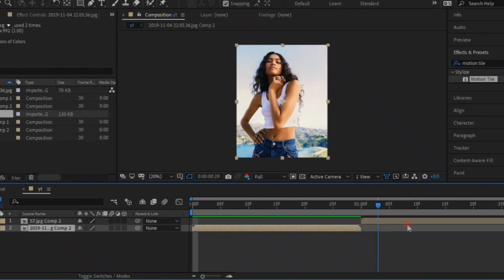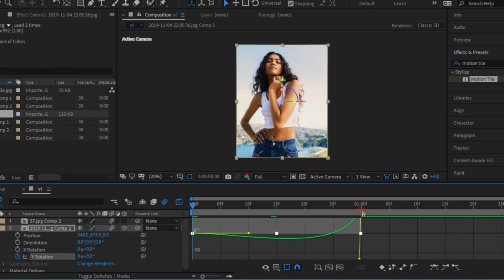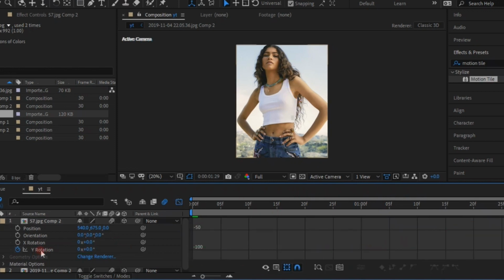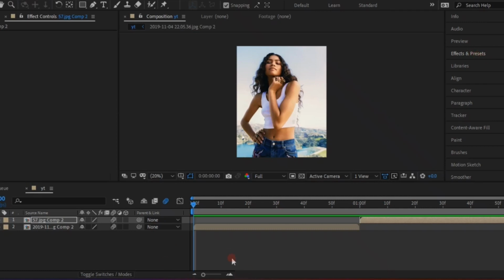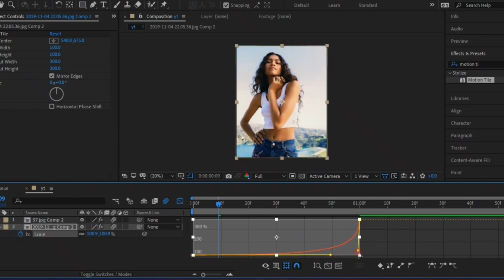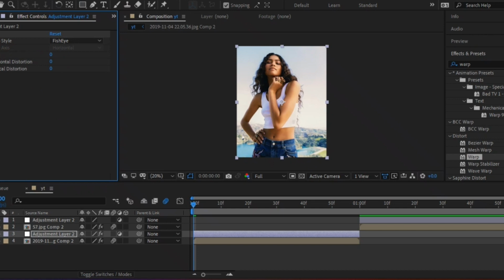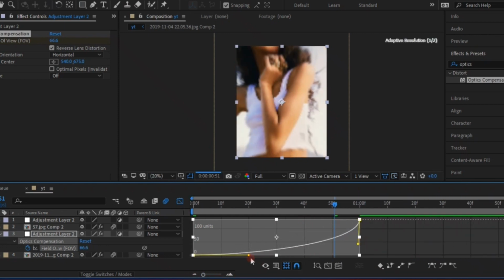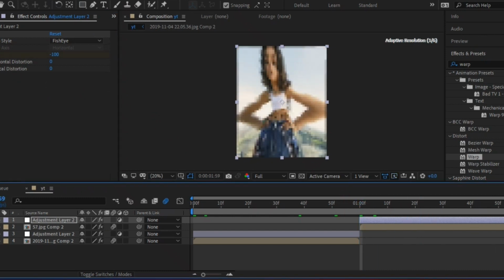advanced transitions on after effects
hello everyone :)

transition 1: 00:21
transition 2: 02:43
transition 3: 06:35

instagram : lourd.aep, gray.amp, jocelynseditss, xo_presplitaudios

titkok: jocelynsedits